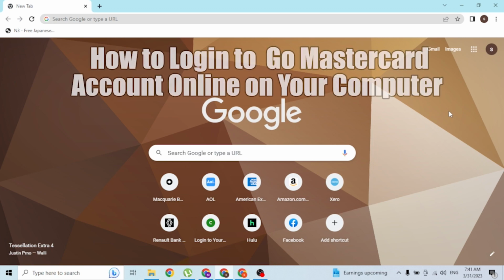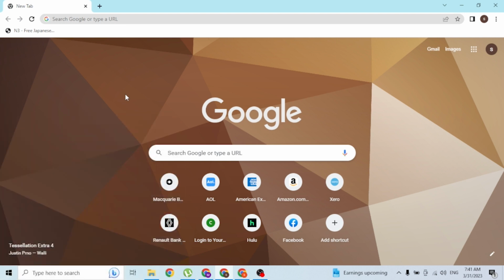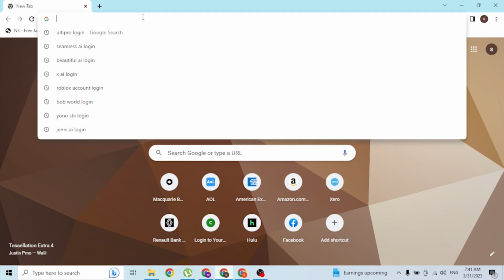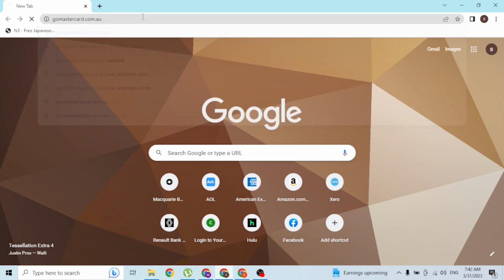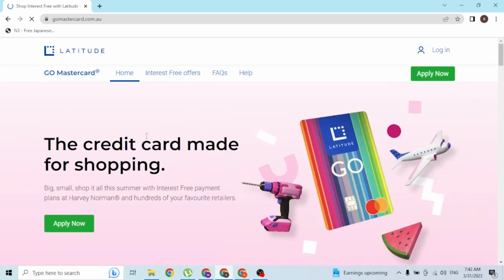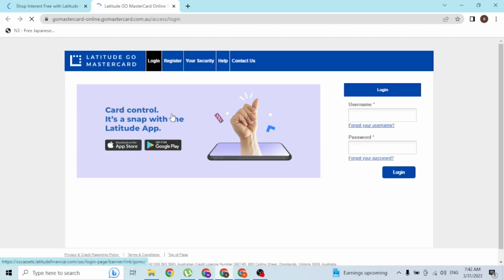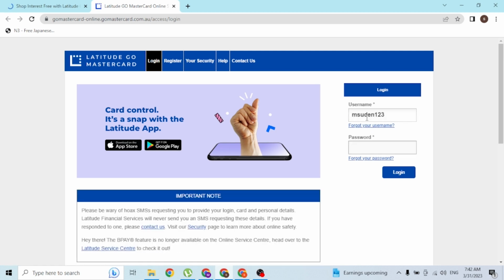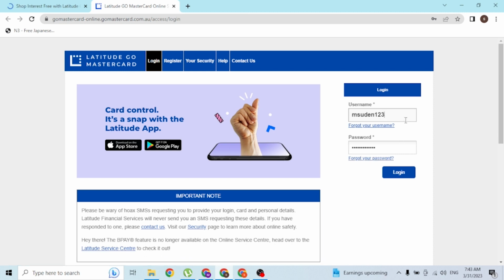How to Sign In Go MasterCard? Go Mastercard Login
Tutorial guide on how to sign in to your go MasterCard account online. You can easily log in to your go MasterCard account on your pc. This video will show you how to sign in to your go MasterCard account on your pc with quick and easy steps.